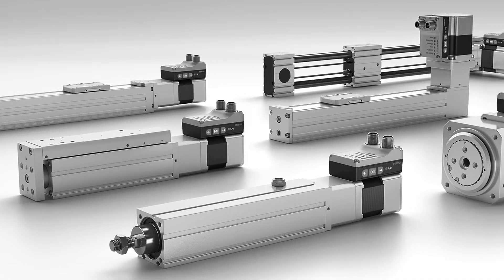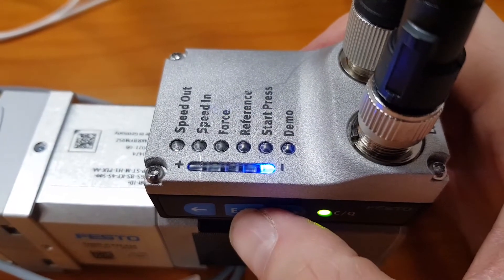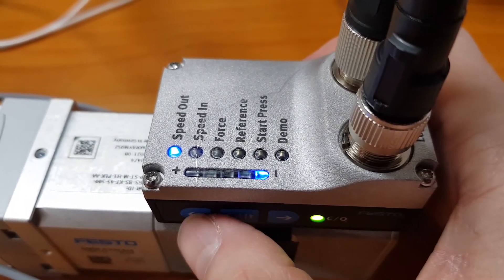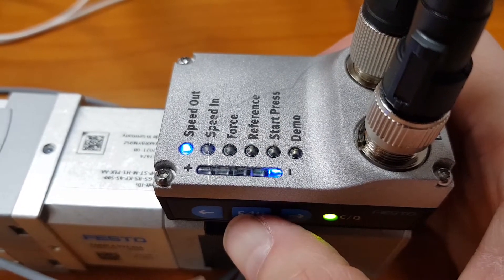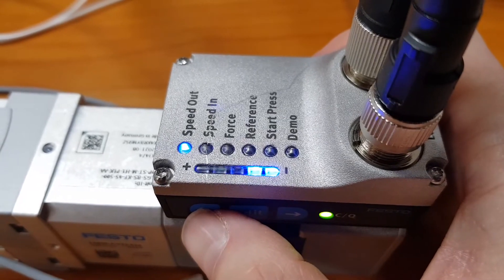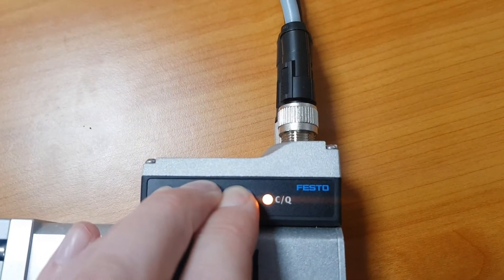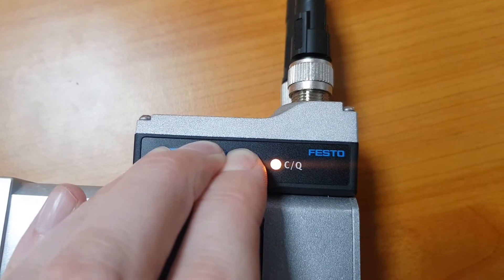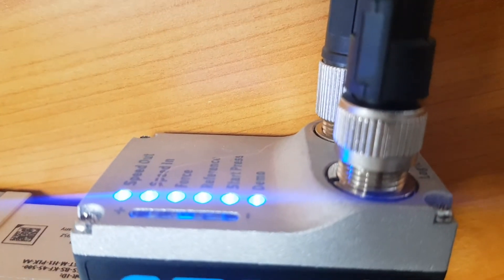FESTO Simplified Motion Series (SMS). EMCS-ST. Easy start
In this video, I demonstrate how to configure the SMS axis.